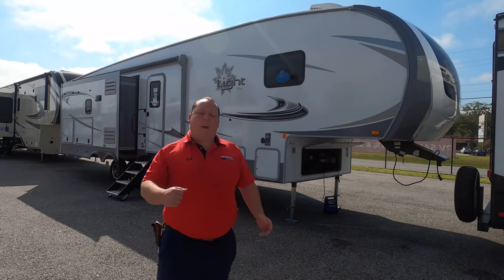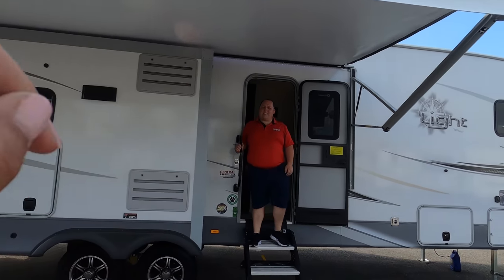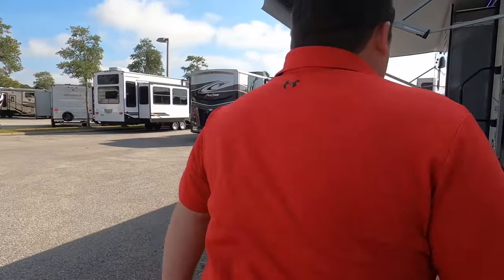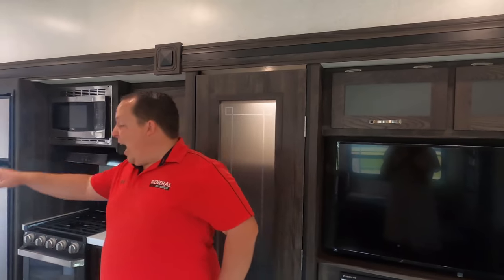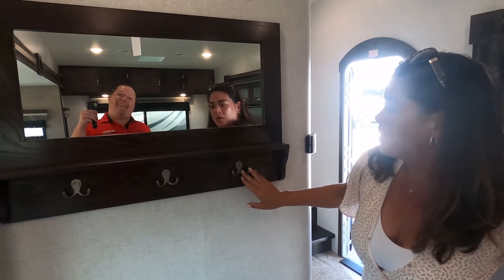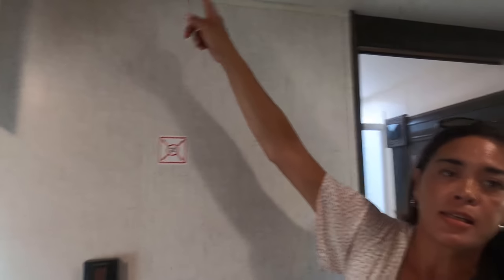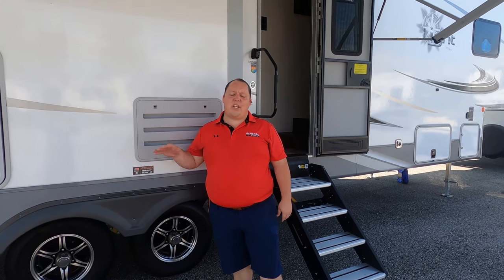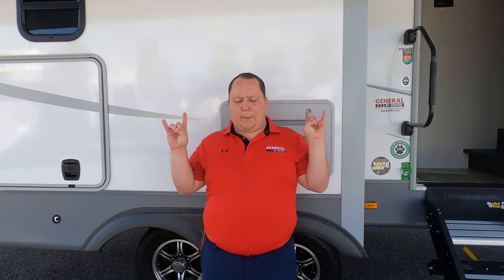Last Years Mid Bunk Room 5th Wheel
2020 Highland Ridge Open Range Light 335mbh
Hey everyone welcome back to another video. Today I am super excited were taking a look at something different today. Were taking a look at a previous model year. This is the 2020 Open Range Light 335mbh. This is a awesome mid bunk 5th wheel and I cant believe its still on the lot and we are willing wheel and deal on this awesome 5th wheel.

Specs

Sleeps 8
Slides 4
Tire Size 15" Number Of Bunks 1
Available Beds Queen
Refrigerator Type Stainless Steel
Water Heater Type
Gas/Electric DSI AC BTU 15000 btu
TV Info LR 39" LED TV on Swing Arm
Awning Info 19' Power w/LED Lights and Integrated Speakers